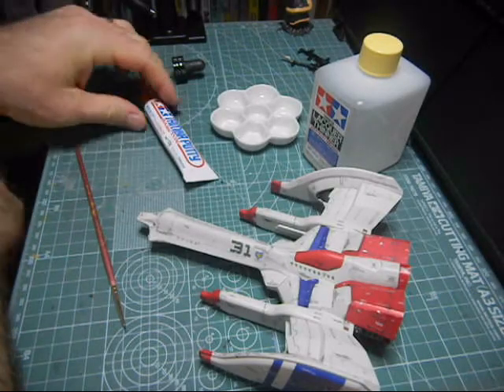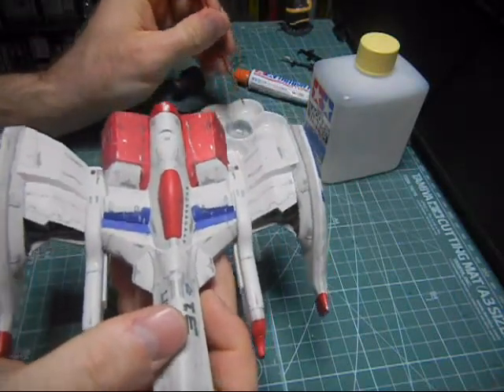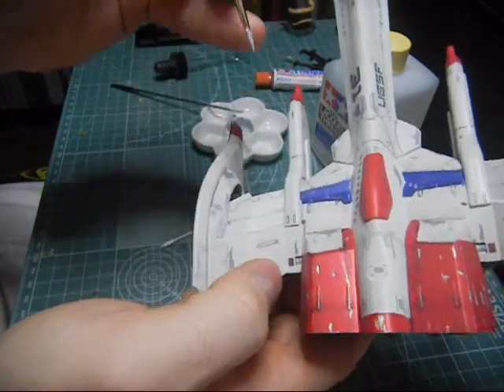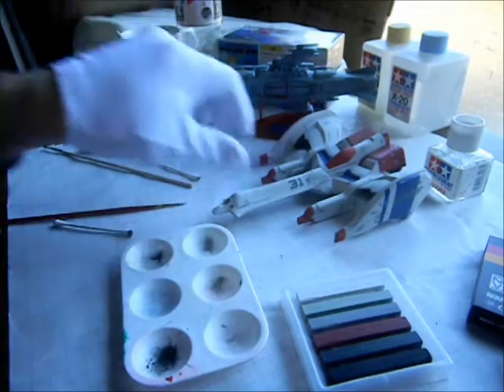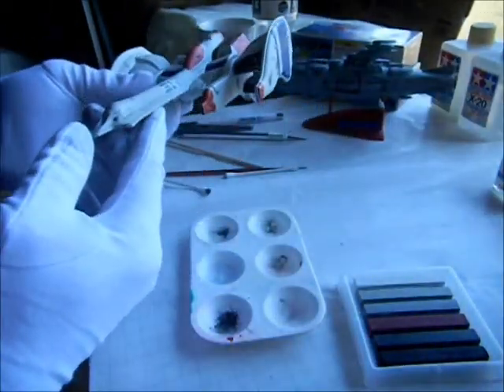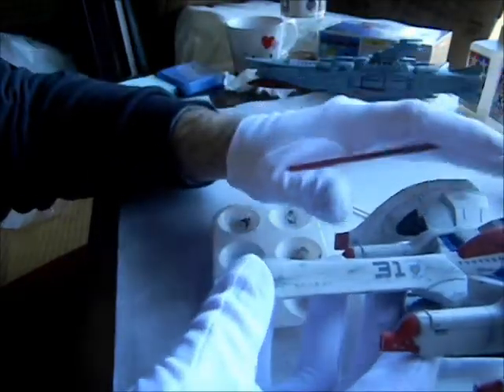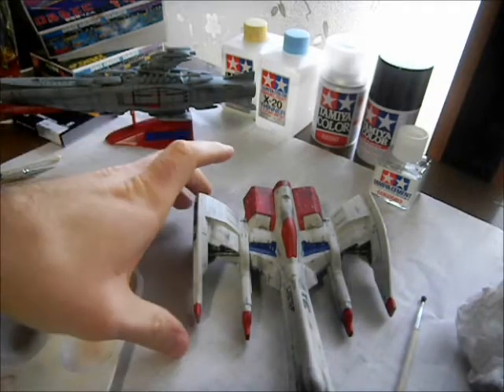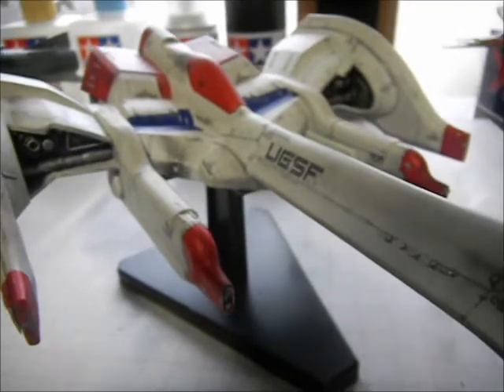Galaga space fighter plastic model by Wave plamo build vid 4 FINAL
At last, this model is complete! Thank you for those who helped with advice and such.
Here you'll see me weathering the model with pastel chalks. It turned out rather well, I think.